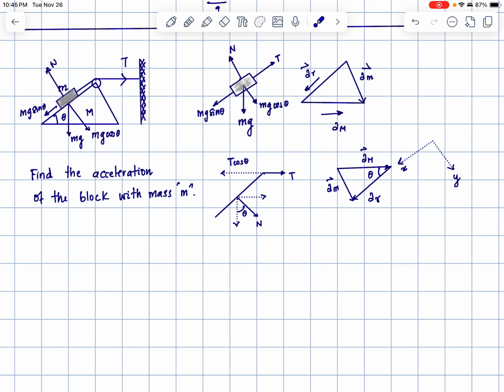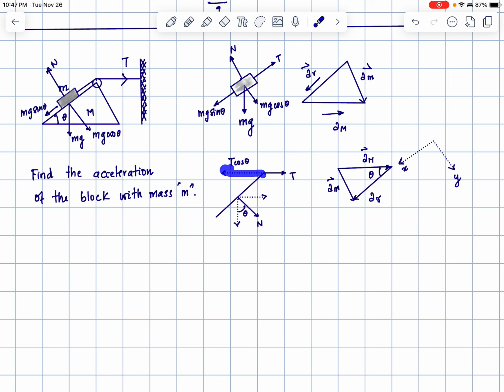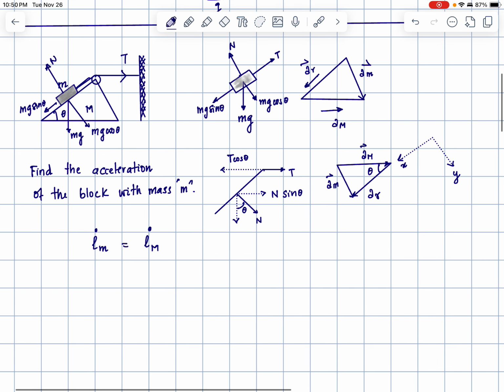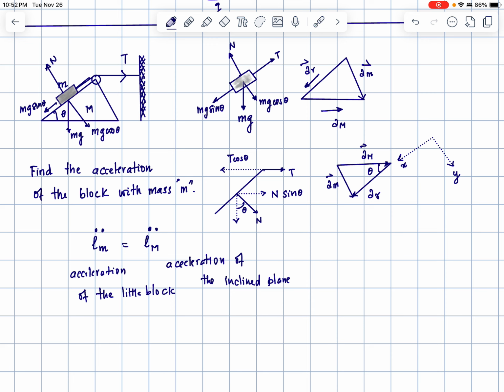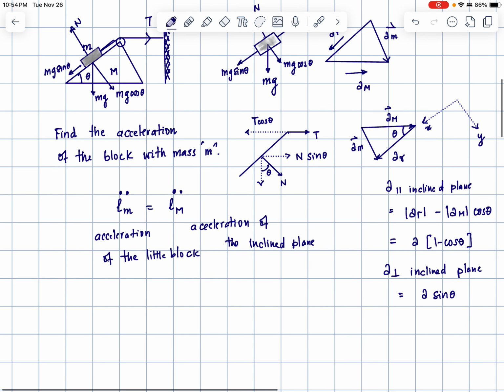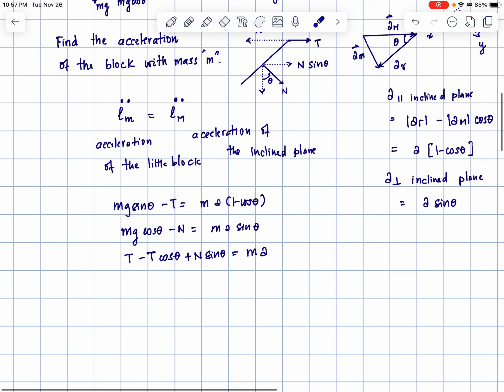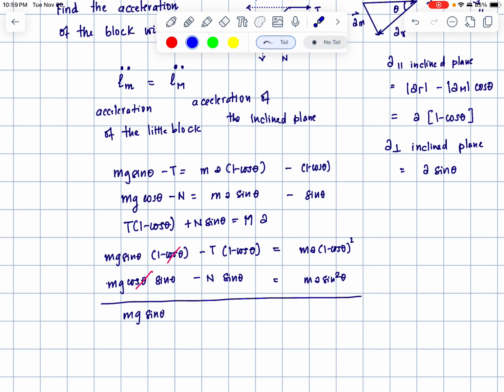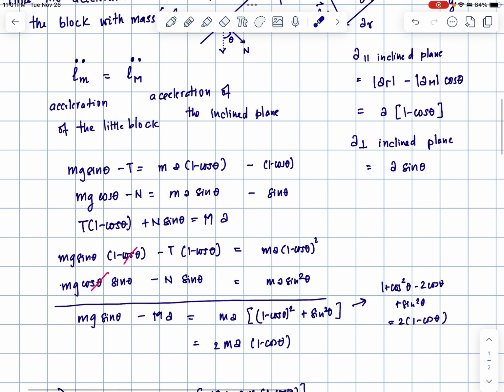Sliding blocks on a sliding inclined plane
This video shows us how to find the acceleration of a two block system, in which a small block slides down a moving inclined plane.